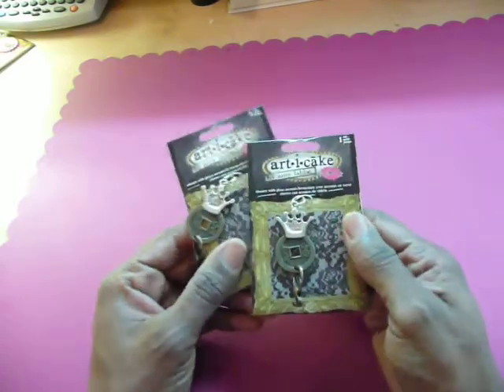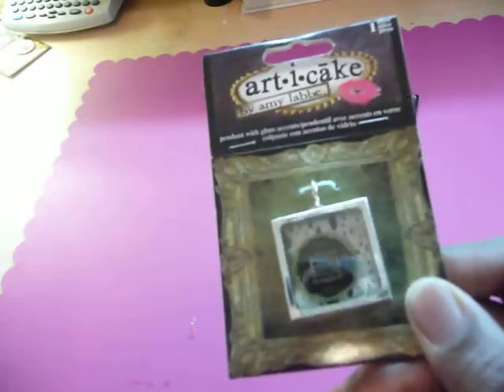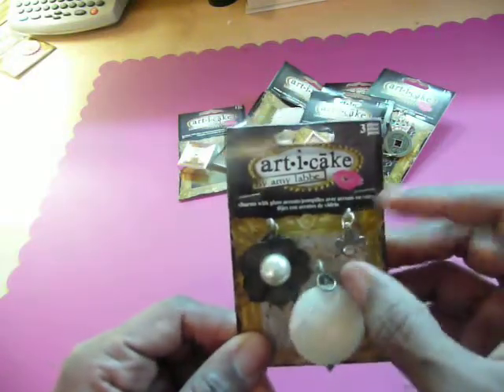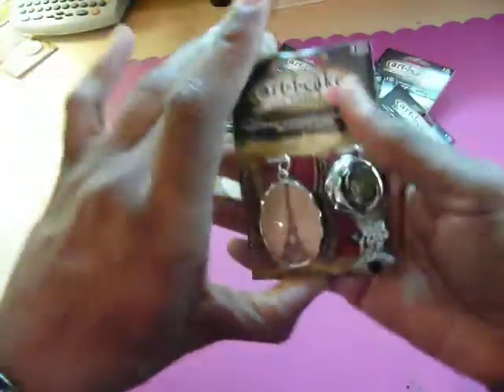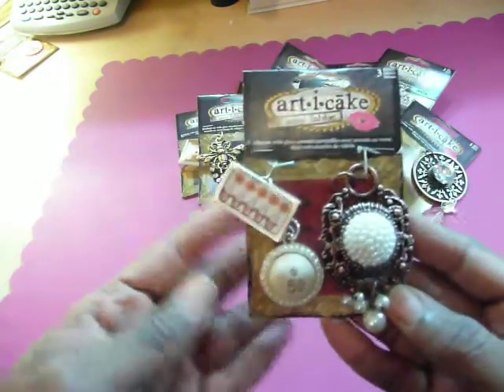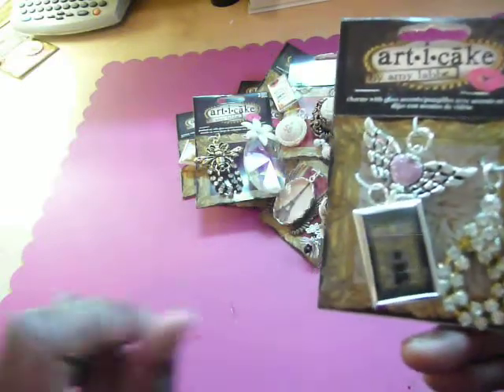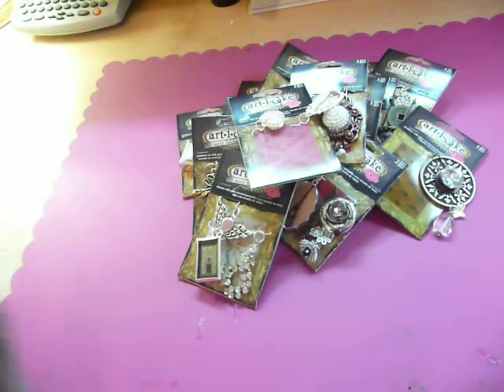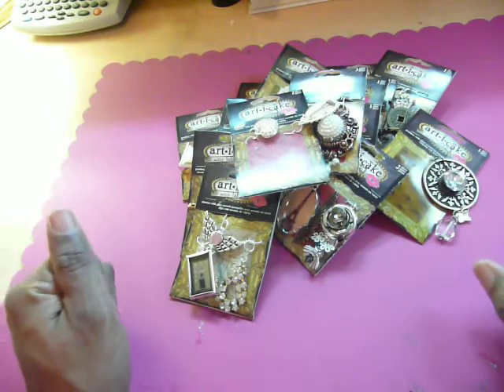ART-i-CAKE Clearance!!!!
In  this video, I show some of the Art-i-cake charms I found and purchased on clearance at Michaels. They were priced at $1.99 and $2.99 each. Enjoy!  Muriel